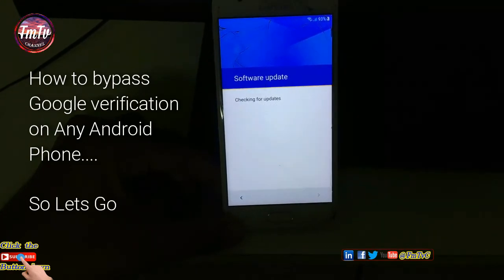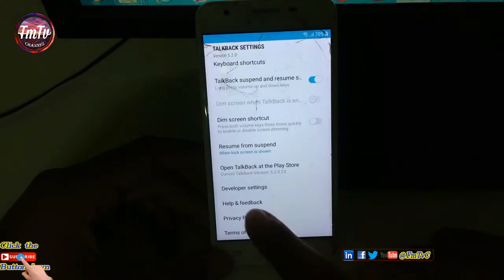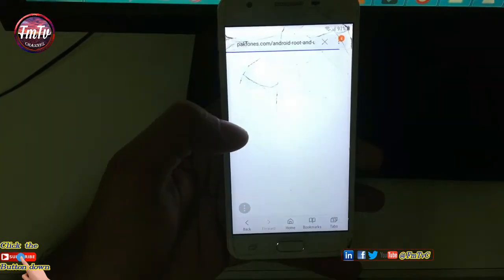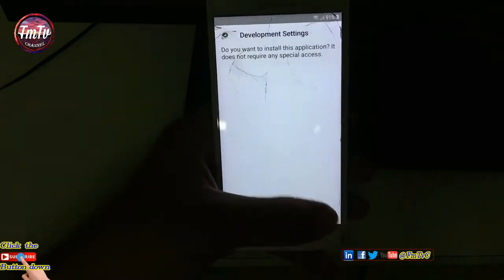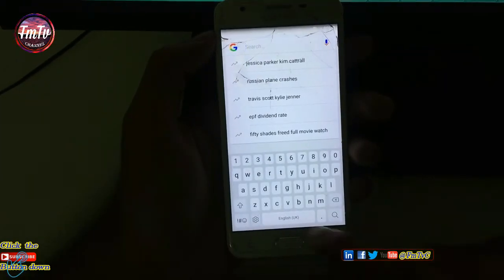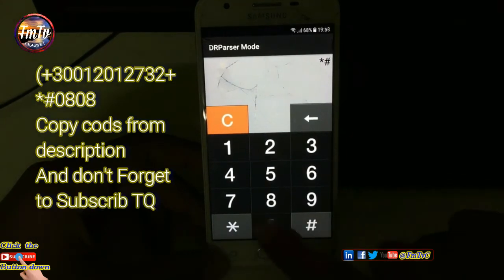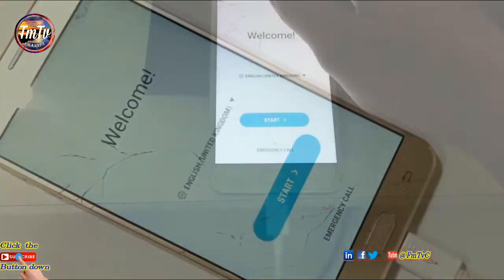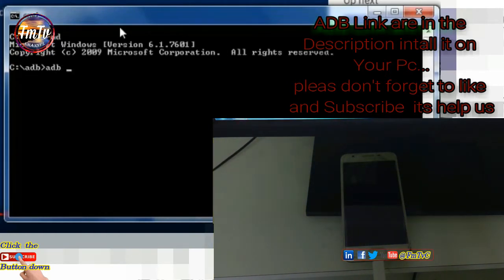How To Bypass Google Account verification on Samsung Galaxy J5 J7 A7 A8 S6 S8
How To Bypass Google Account verification Samsung Galaxy J5 J7 A5 A7 A8 S6 S7 S8, How To Bypass Google Account on Samsung verification activation All Android Remove Gmail FRP Lock the New Latest and Easy Way 2018
Bypass Google FRP lock google device protection bypass100% working Methode Factory Reset Protection galaxy J5 J7 A3 A5 A9 S8 S7 prime plus pro

Copy the below ADB Command To Remove FRP:
adb shell content insert --uri content://settings/secure --bind name:s:user_setup_complete --bind value:s:1

FmTv Channel
FmTvC fmXplore
FMexplore fm explore